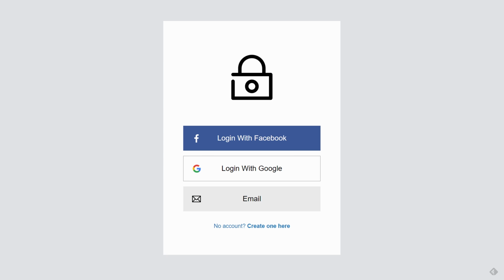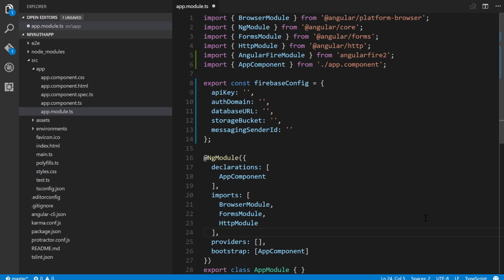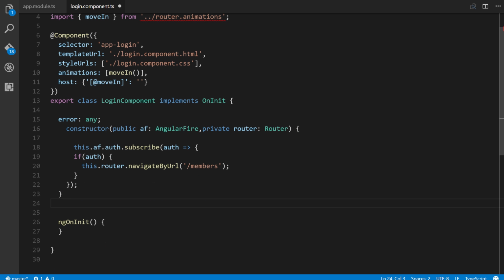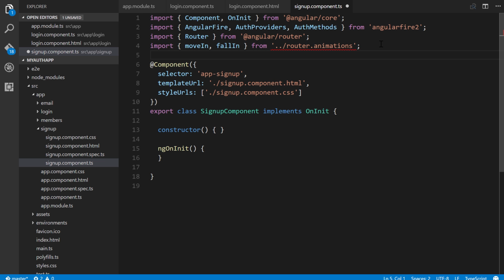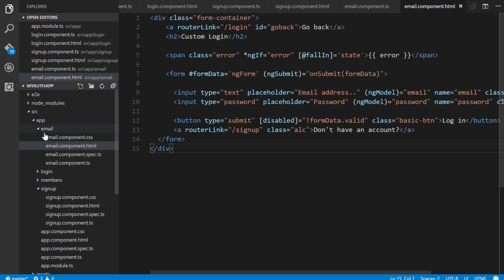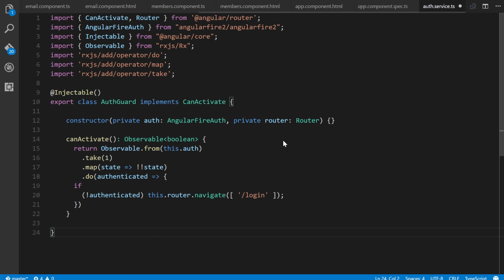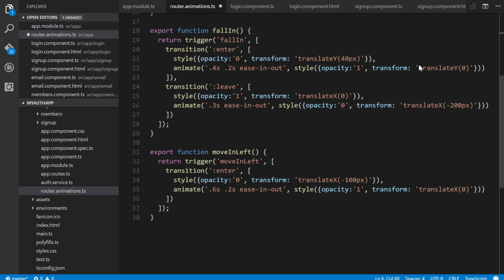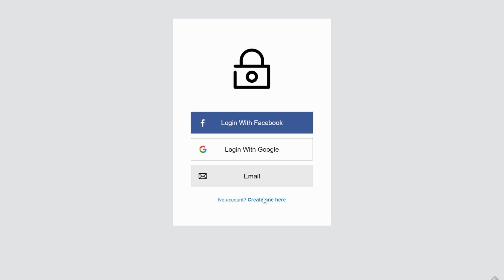Build a Full Angular Authentication System with Firebase (Tutorial)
(MAY 4, 2017) AngularFire2 just updated to version 4, thus breaking some of the code in this video. Please follow along with this written tutorial to understand the new integration process and auth calls: